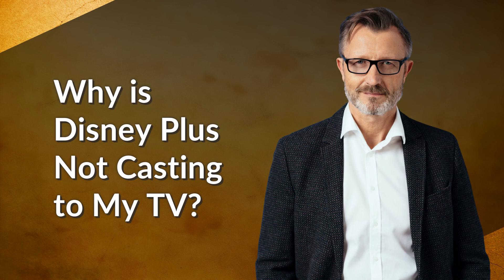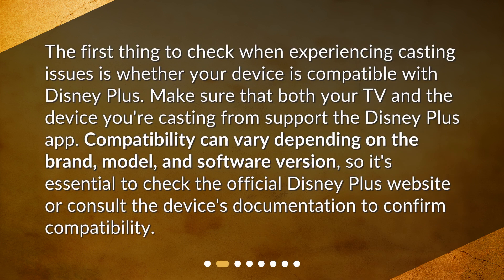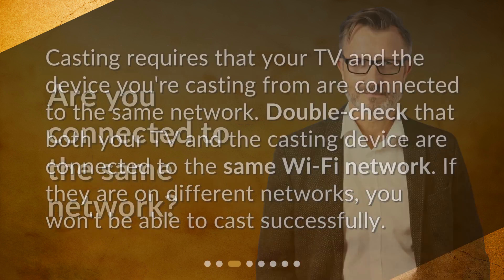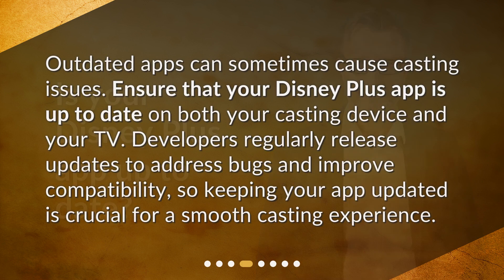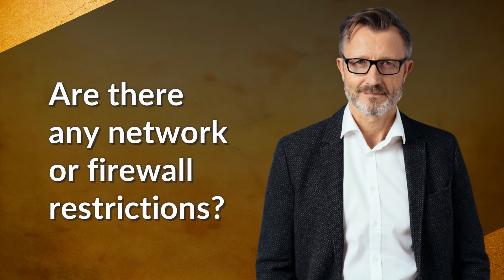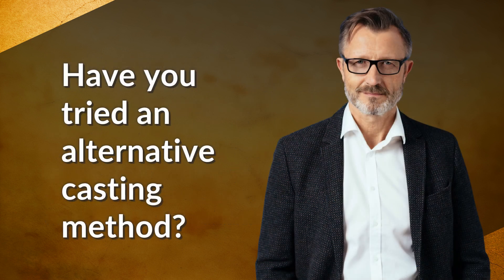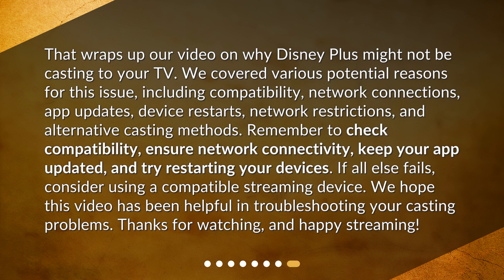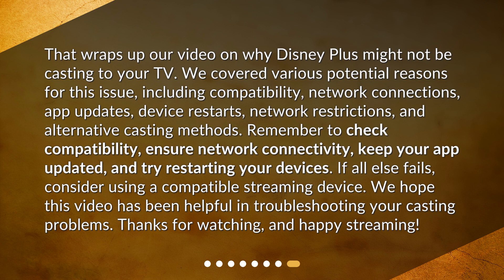Why is Disney Plus Not Casting to My TV?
Why is Disney Plus Not Casting to My TV? • Trouble with Disney Plus on your TV? Learn how to fix casting issues with our helpful guide! From device compatibility to network connection, we cover all the bases to ensure a smooth streaming experience. Don't miss out on your favorite shows - tune in now!

00:00 • Why is Disney Plus Not Casting to My TV?
00:26 • Is your device compatible?
00:54 • Are you connected to the same network?
01:14 • Is your Disney Plus app up to date?
01:37 • Have you tried restarting your devices?
01:59 • Are there any network or firewall restrictions?
02:24 • Have you tried an alternative casting method?